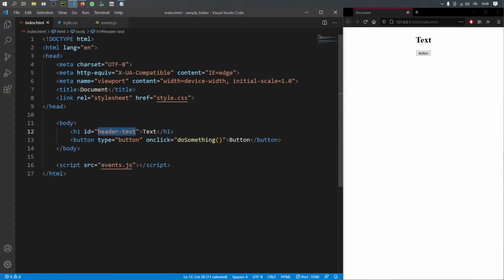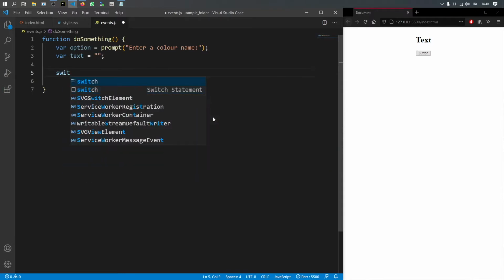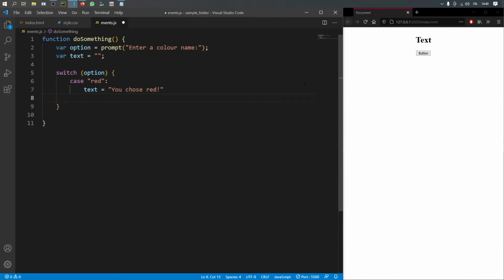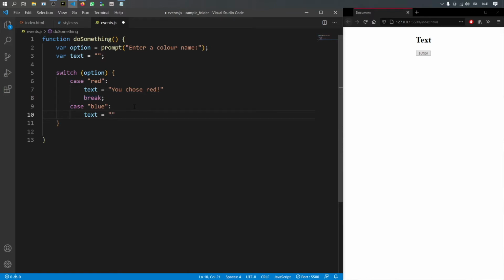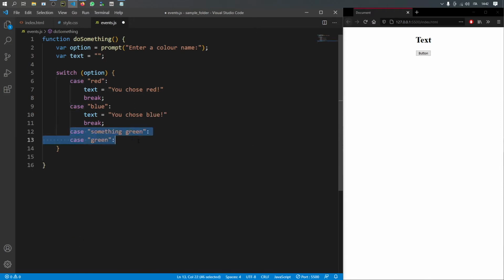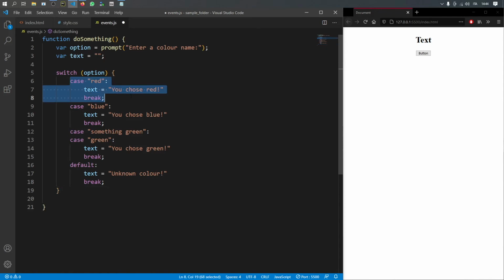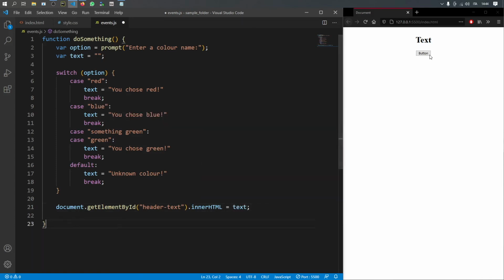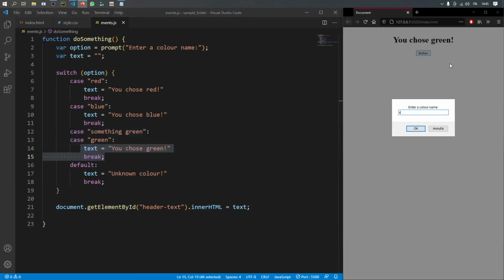JavaScript for Beginners: Switch Statement (Lesson 9)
In this JavaScript for Beginners lesson, I will be showing you how you can use a switch statement to simplify your code.